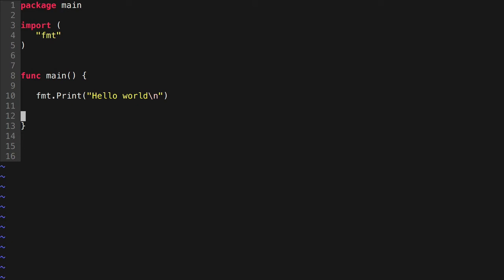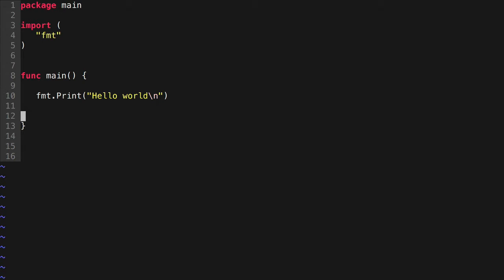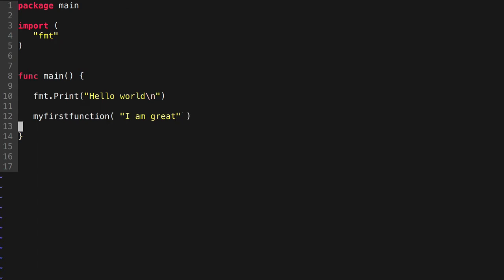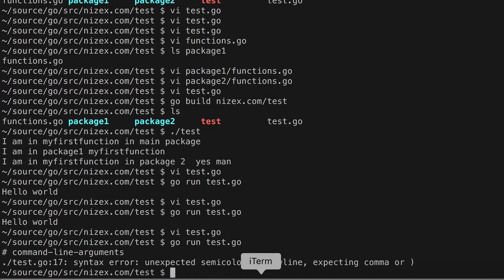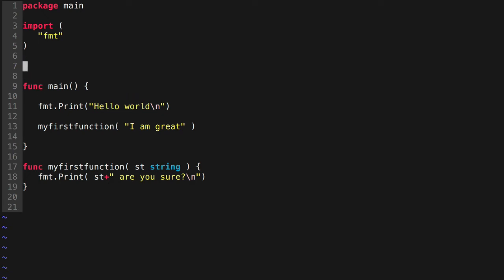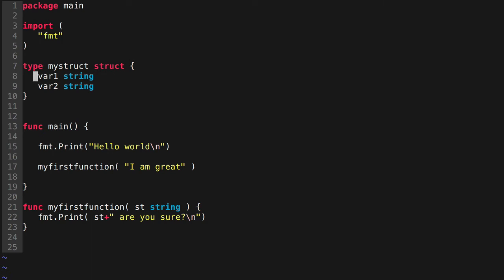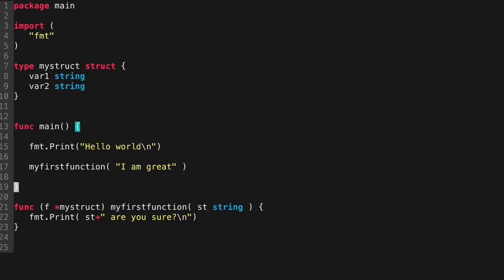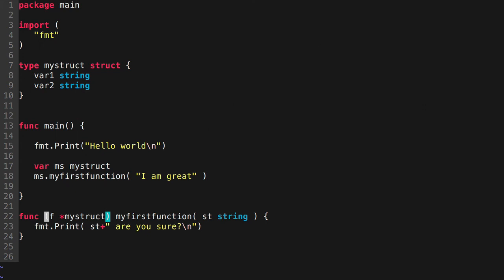Functions and Structures in Golang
This video shows how to create a basic function in the go programming language and then shows how to go further and have those functions be associated with structures so they behave more like typical class functions in other languages